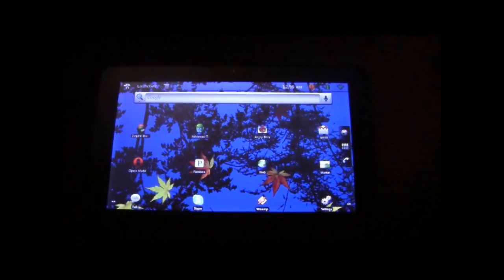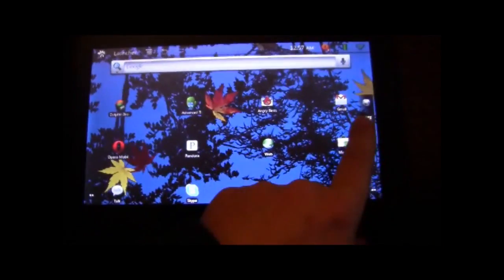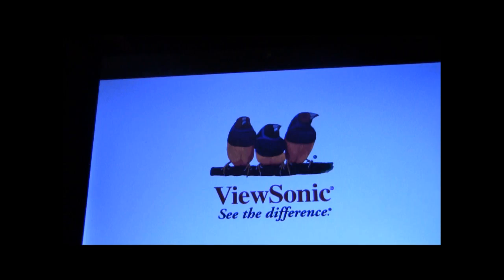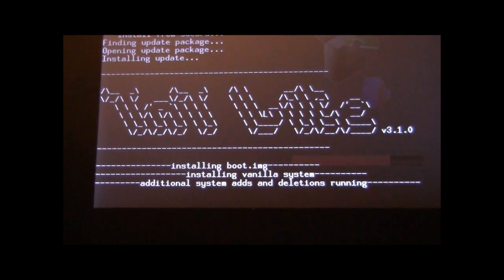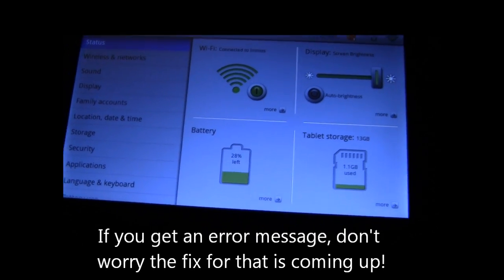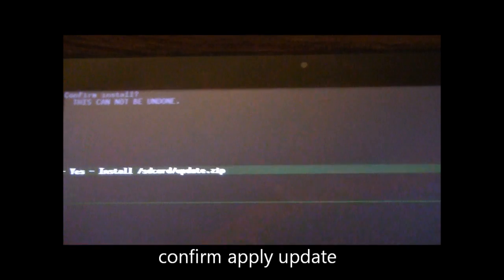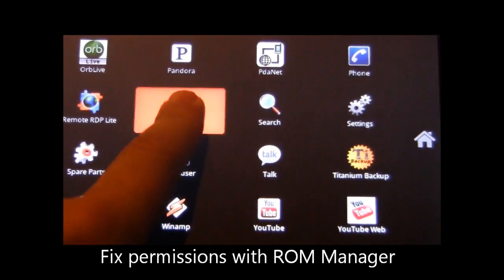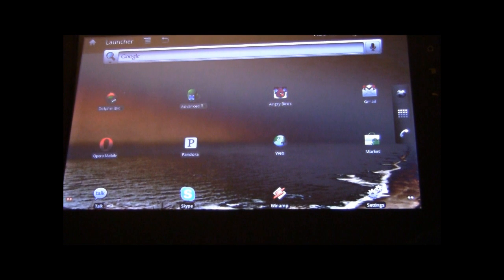G-Tablet Install TNT Lite 3.1 & 3.14 update on Rooted gtablet using Clockwork Recovery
Pensacola Computers Presents: Installing TNT Lite 3.1 & 3.14 update on a rooted Viewsonic G-Tablet using Clockwork Recovery. Also show how to fix some startup errors using ROM manager to fix file permissions. Flash update.zip to your gtab by booting into Clockwork recovery. ** NOTE: TNT LITE is no longer in development, please see threads on Slatedroid under gtablet development